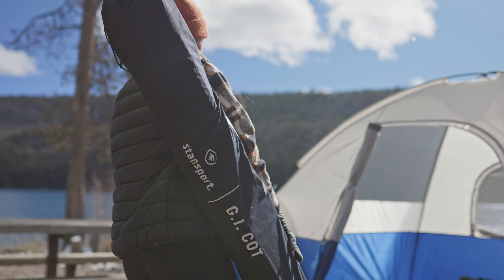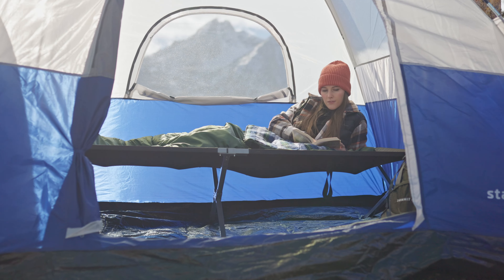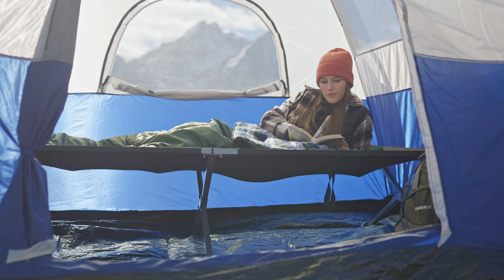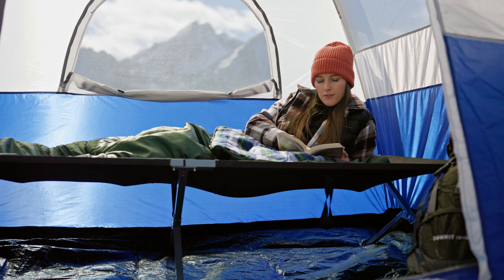Stansport Heavy Duty G.I. Cot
Get the comfort you need with our Heavy-Duty G.I. Cot. This durable cot is built with reinforced stress points to provide a firm and restful night’s sleep. To assemble, remove the cot from the carry bag, unfold and straighten. With the cot laying upside down, alight the legs to be vertical, then flip over, pull open and extend. Slide the end posts into the pockets at each end of the tent, and insert the pegs into the holes on the posts. Repeat on each side and enjoy! This cot is designed around a durable steel frame and is supported by 1.2mm steel leg construction. The heavy duty frame is built to support for up to 300 pounds. To to things off the bed itself is constructed of 600 Denier polyester and is reinforced with box stitching and bar tacked stress points. The whole thing folds down for transportation and fits compact inside of the included carry bag.